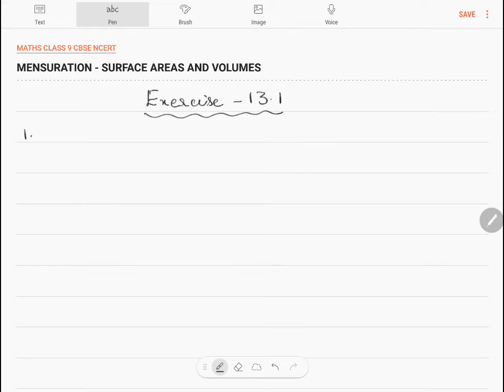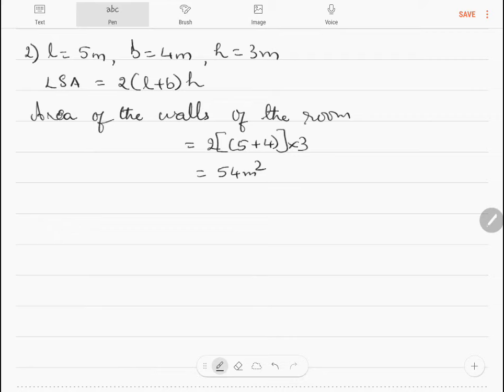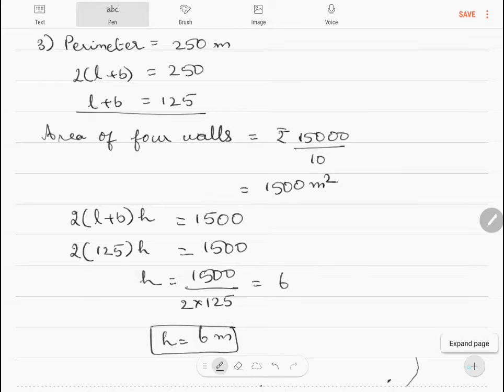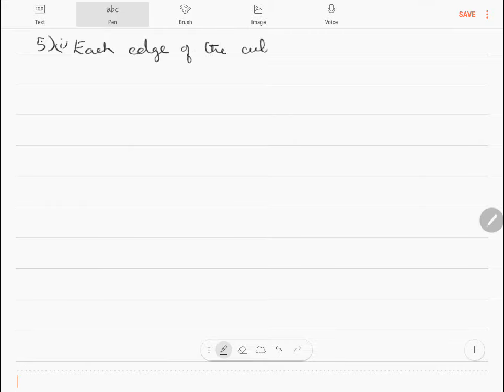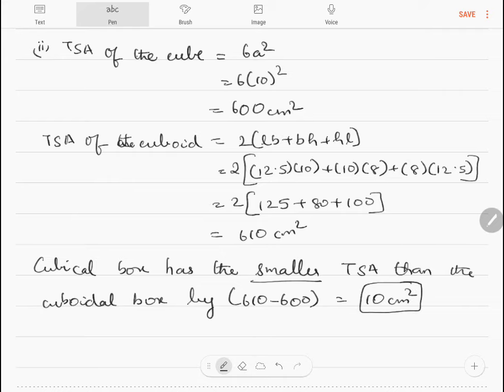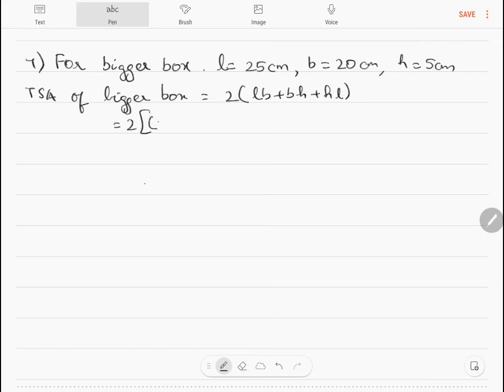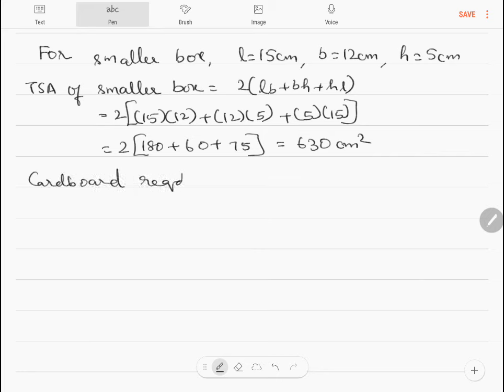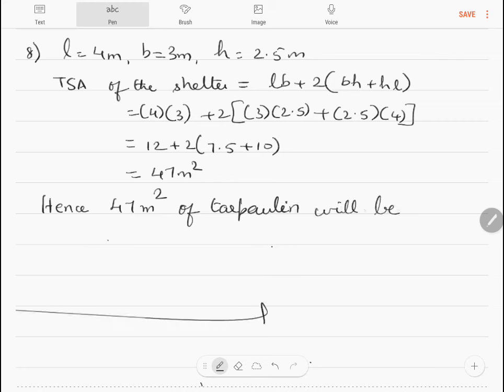CBSE CLASS 9 Maths MENSURATION SURFACE AREAS AND VOLUMES Exercise 13.1 PAGE NO 213 || A2R Education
CBSE CLASS 9 MATHS MENSURATION Exercise 13.1 SURFACE AREAS AND VOLUMES PAGE NO 213 || A2R EDUCATION